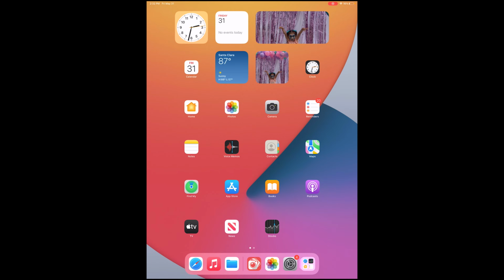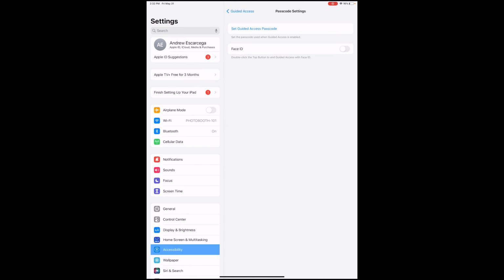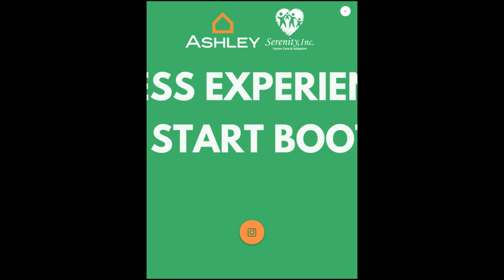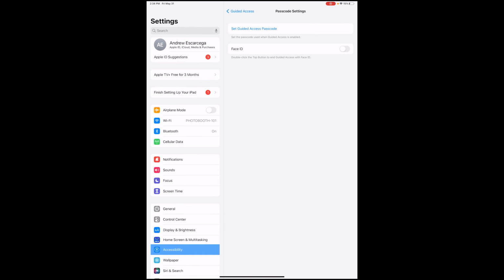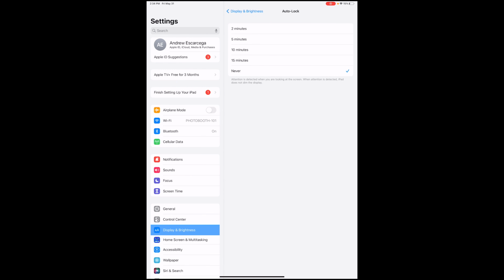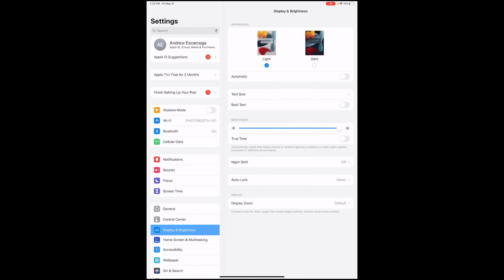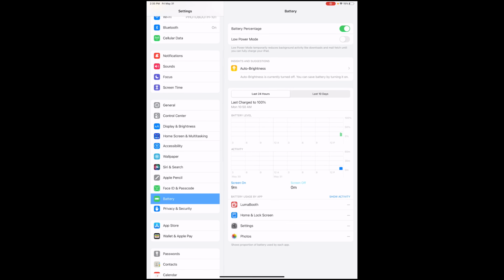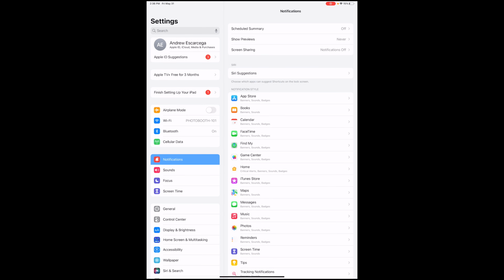2024 iPad Photo Booth Settings - MUST WATCH BEFORE YOUR FIRST EVENT!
1) Gaff Tape
2) Door Stopper
3) 3 prong to 2 prong adapter
4) 5ft extension cord
5) Wagon
6) Label Maker
7) Red Carpet
8) Screen Cleaner Kit
9) Table Skirt
10) Battery Pack for your phone
11) Jackery